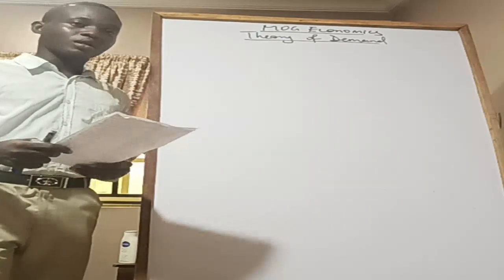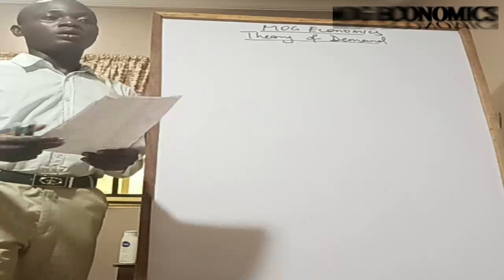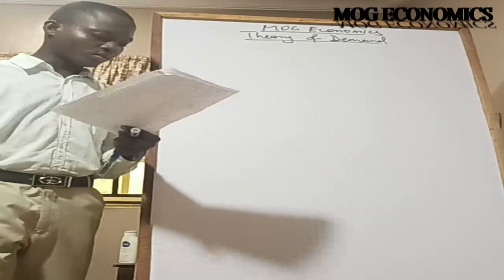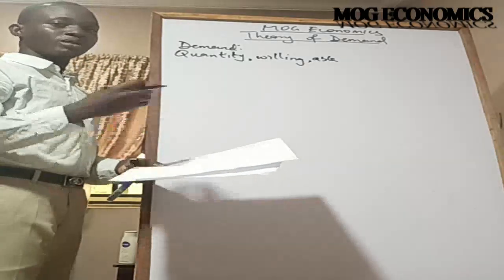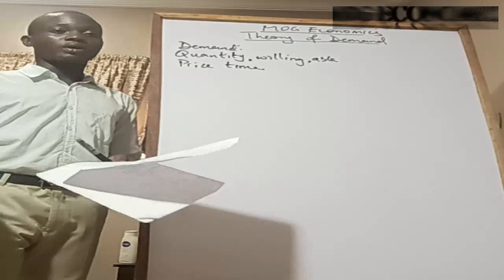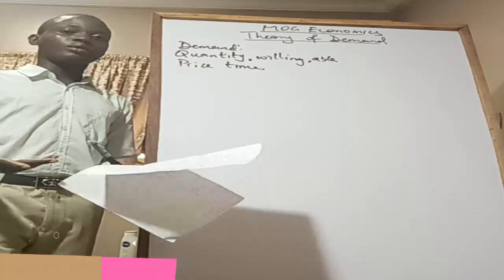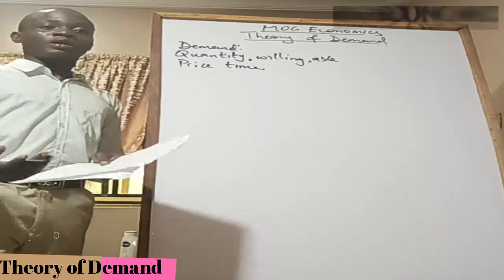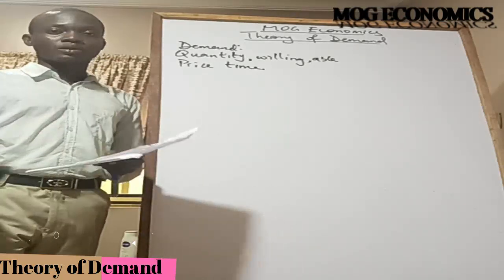Theory of Demand simplified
1. Microeconomics course for Beginners.
2. Econometrics for Beginners.
3. Macroeconomics course for Beginners.
4. Mathematical Economics course for beginners.
5. Intermediate Mathematical Economics course I
6. Intermediate Mathematical Economics course II
7. Project writing course.
8. Intermediate Macroeconomics course.
9. Economic development.
10. The Nigerian Economy.
11. Intermediate Microeconomics course.
12. History of Economic thought.